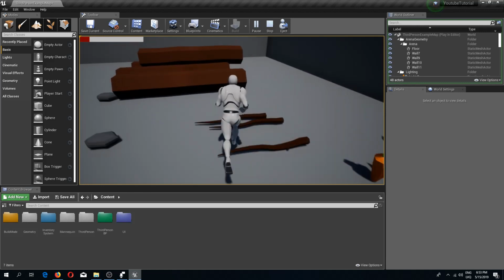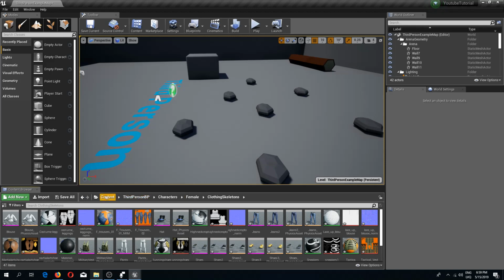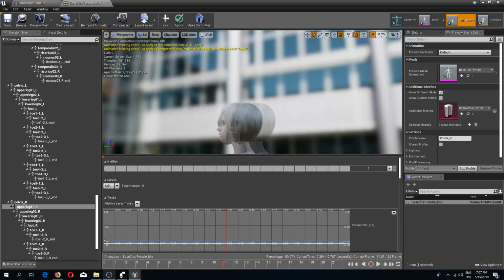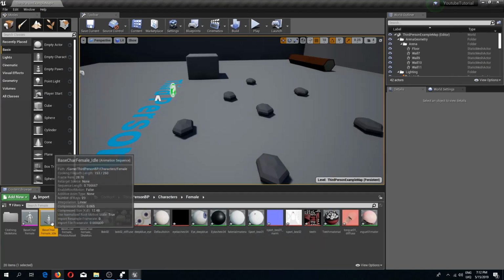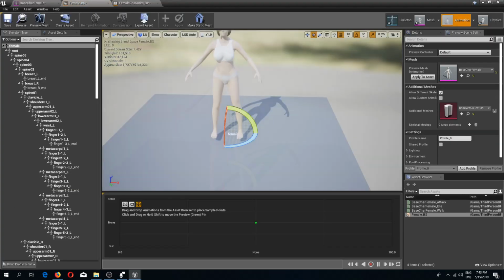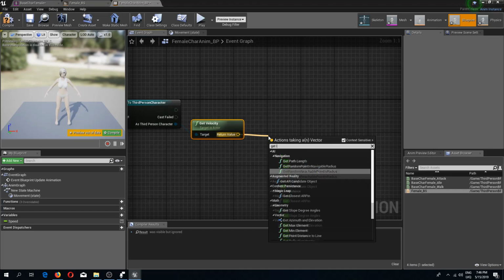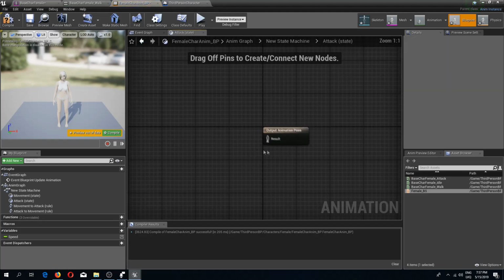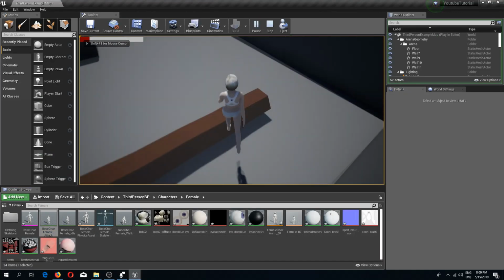UE4 Custom character Tutorial (Free download assets)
Unreal Engine 4 Custom character Tutorial with a download link to some free assets.

In this video we are adding a new character and creating animations for this character inside the unreal engine.